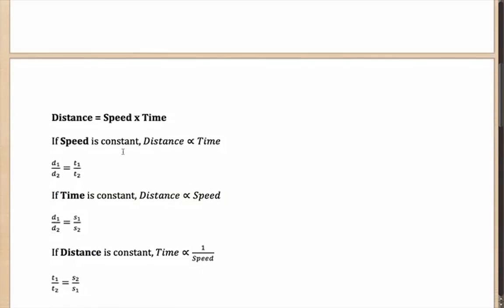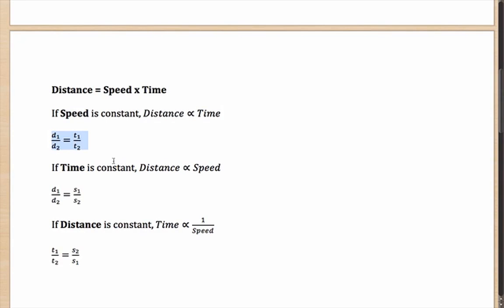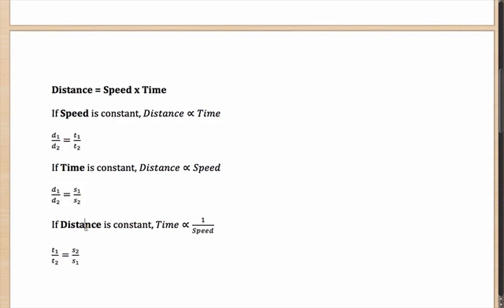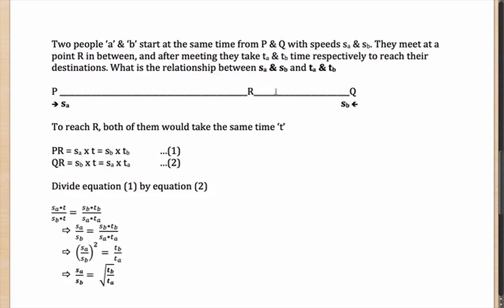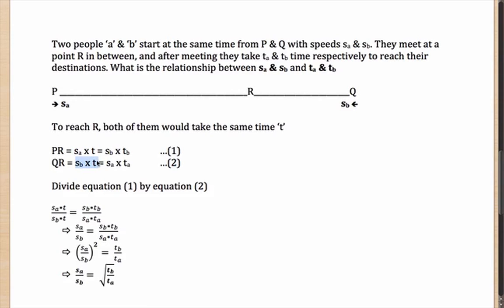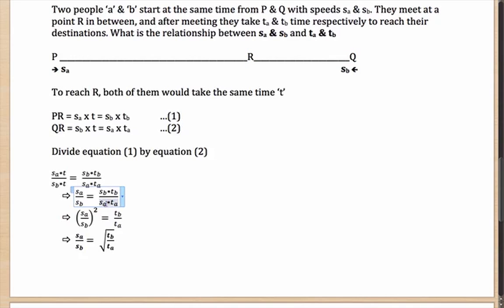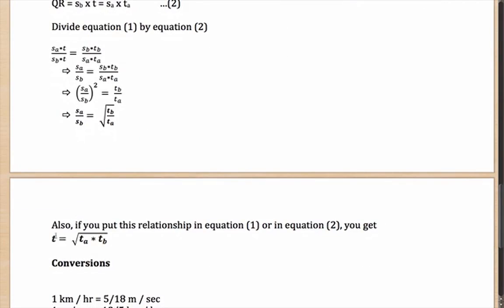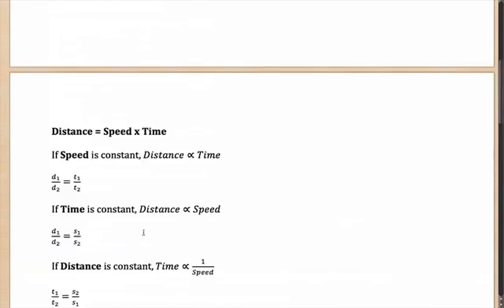TSD Intro New Format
This is the aptitude questions and answers section on "Time and Distance" with explanation for various interview, competitive examination and entrance test.